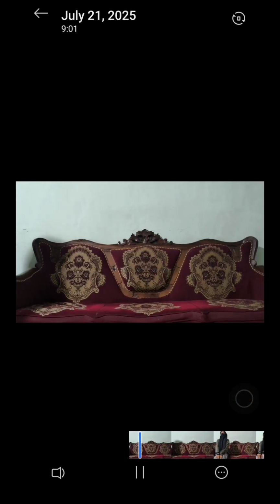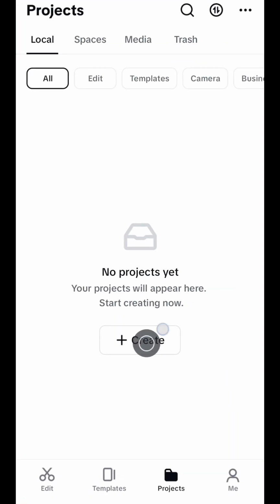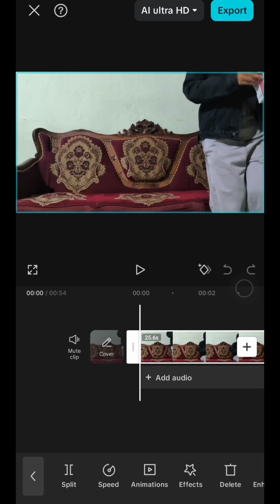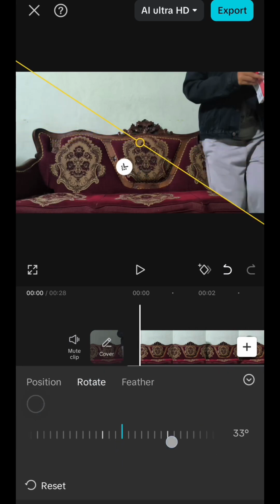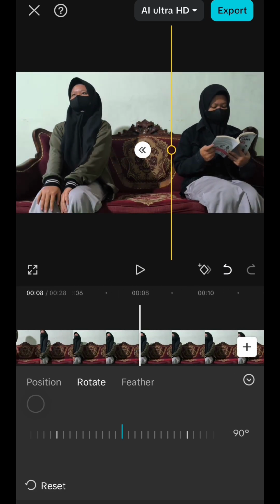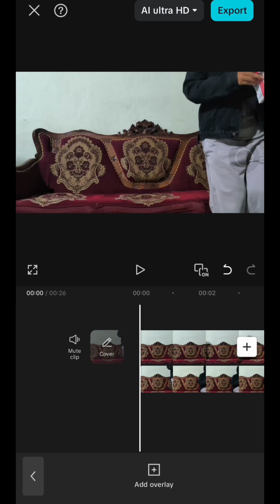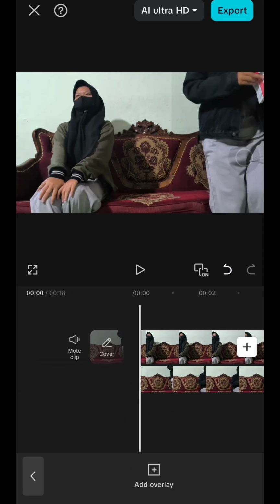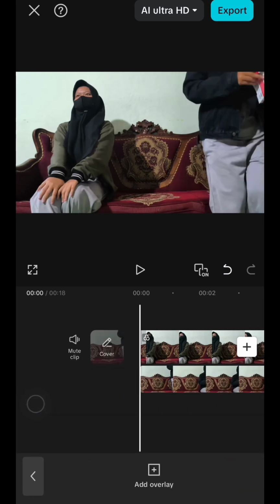❤💥 Double Role Video Editing Tutorial in Capcut app / Clone Video Editing Tutorial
Learn how to make a double role or clone video using only the CapCut app—no green screen, no fancy editing software needed!